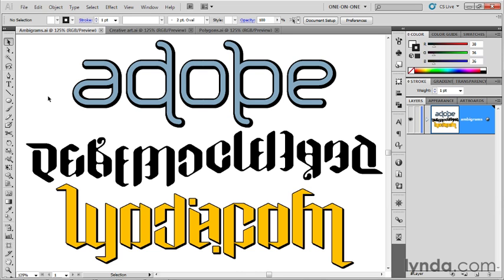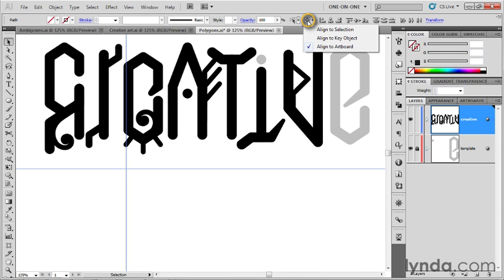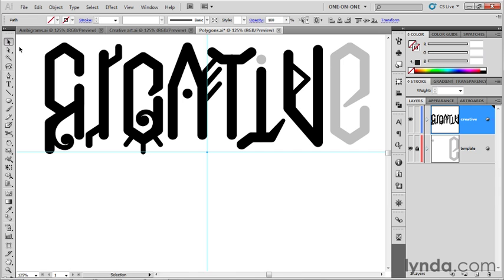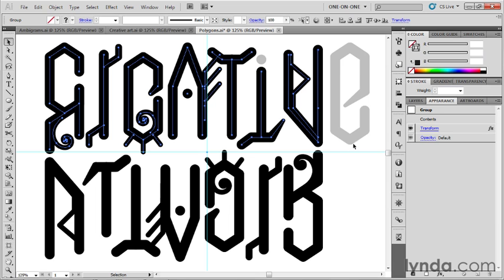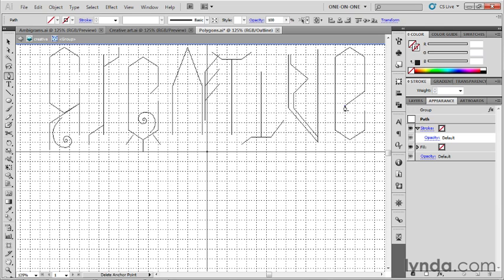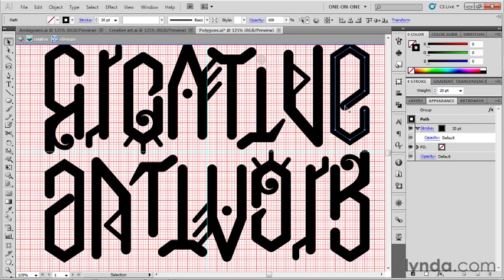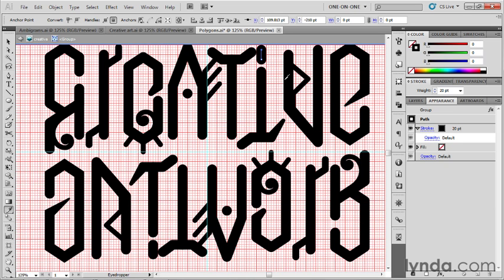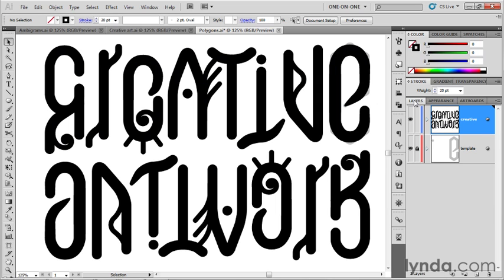070 Making a two word ambigram